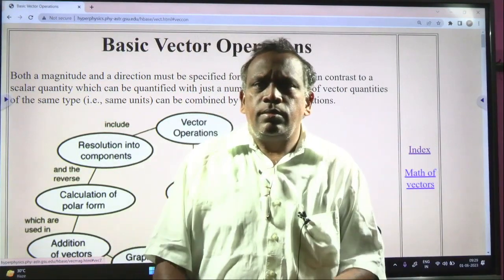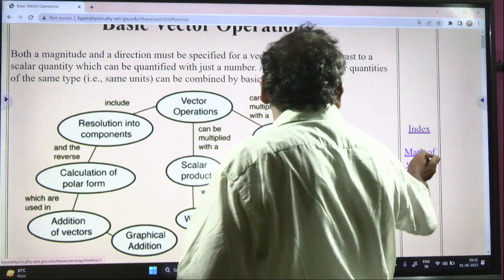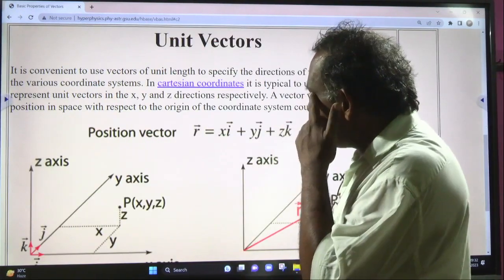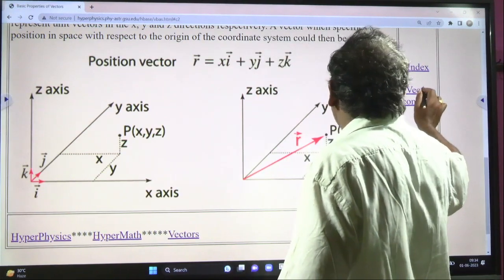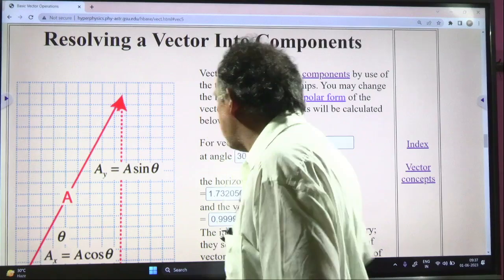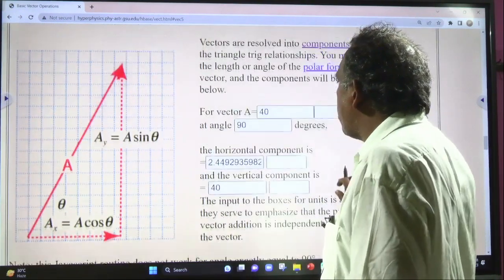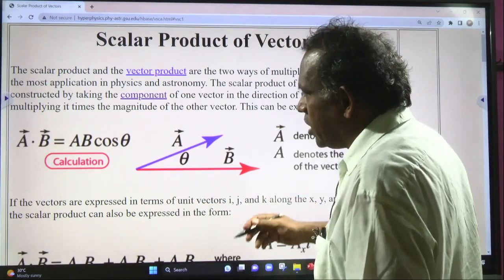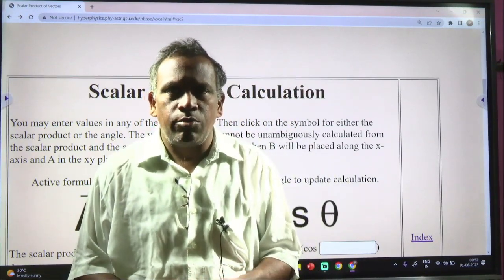MECHANICS VECTORS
We provide
1ST TO 5TH - JUINOR OLYMPIAD FOUNDATION
6TH TO 10TH - ACHIEVERS - IIT-JEE/NEET FOUNDATION
6TH TO 10TH - TOPPERS - IIT-JEE/NEET FOUNDATION
6TH TO 10TH - WINNERS - IIT-JEE/NEET FOUNDATION
6TH TO 10TH - MASTERS - IIT-JEE/NEET FOUNDATION
ENGLISH SPEAKING CLASSES
CODING CLASSES
REASONING CLASSES
ART AND CRAFT CLASSES
LIVE WORKSHEETS

OUR ANDROID APP LINK
OUR IOS APP LINK
@ AIMS-INDIA & TEAM